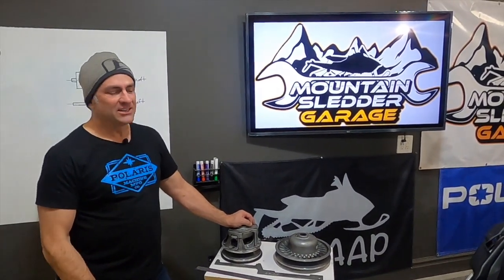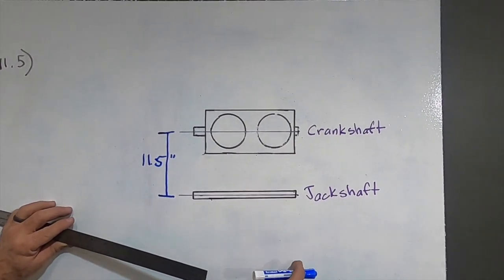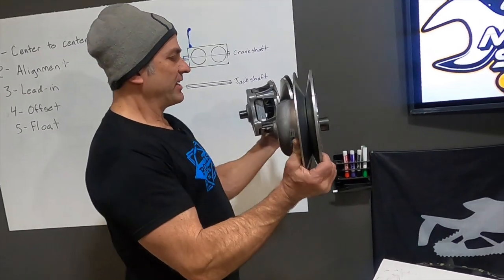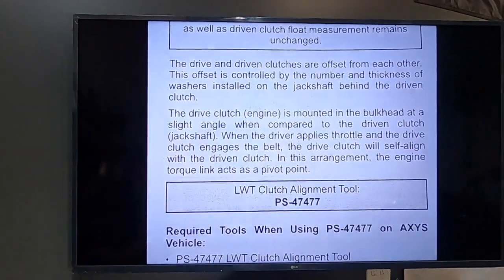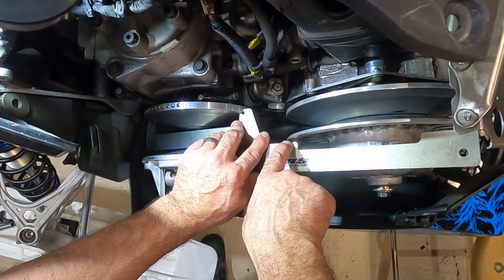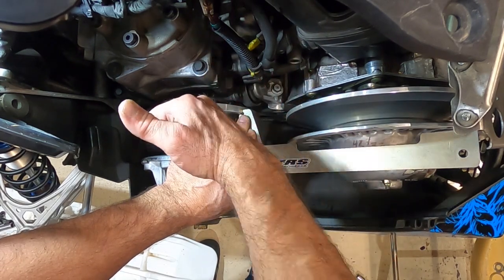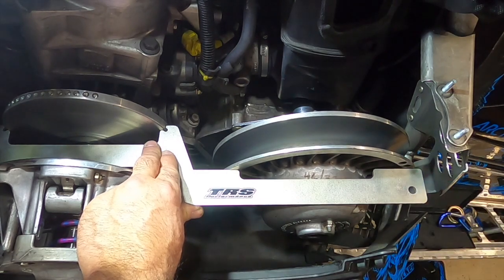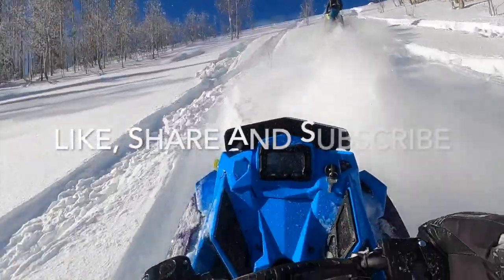Polaris Axys and Matryx clutch alignment DIY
We explain in detail the things you need to know to put your Polaris snowmobile clutches in perfect alignment. This is for all Axys and Matryx sleds, 650, 850, 900 and boost. Keep your sleds clutch system work at top performance and cool belt/clutch temps all season with this simple how to video.